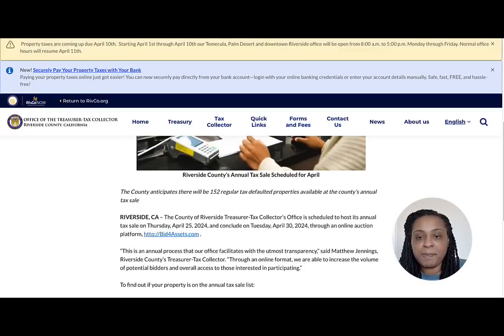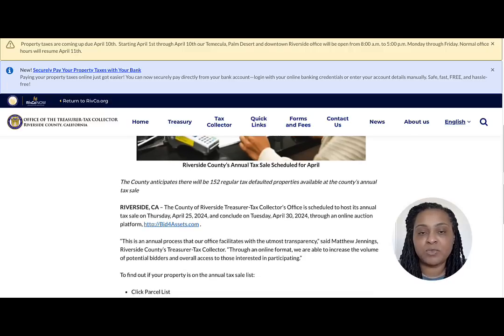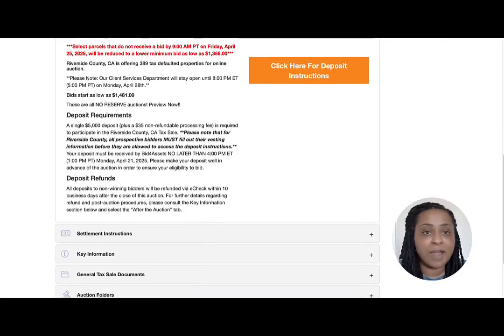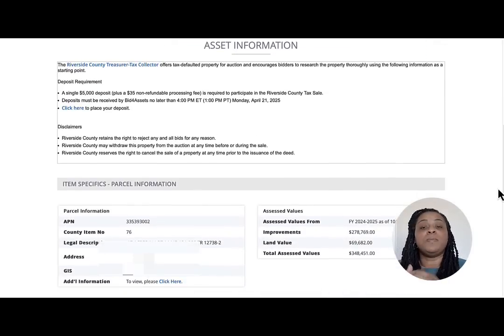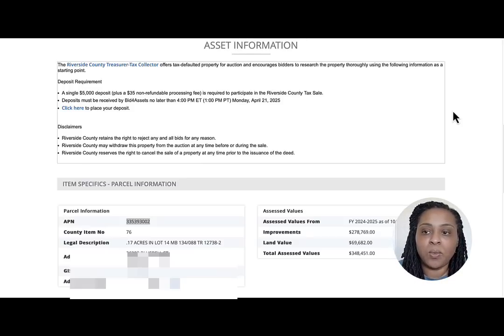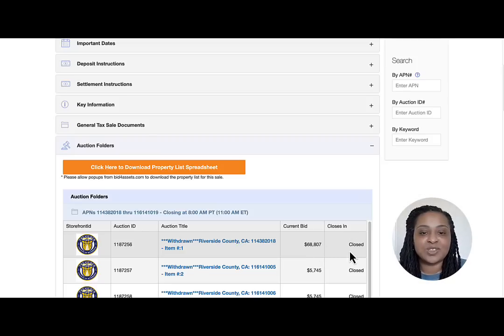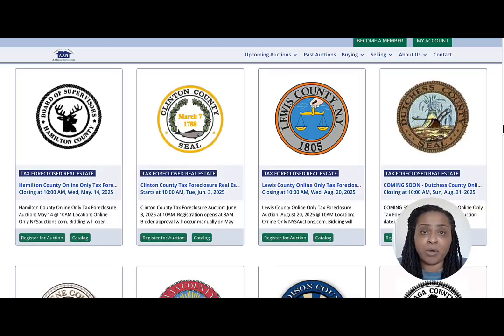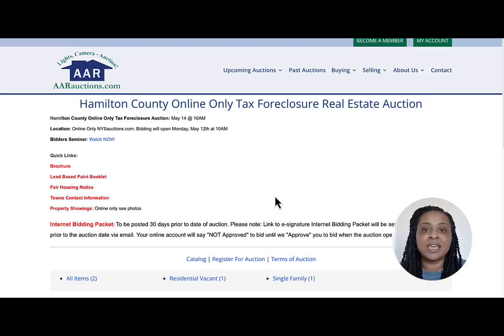Real Estate Auction Websites Investors Asked Me NOT To Show You!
In this video, I will discuss real estate auction websites to find properties.